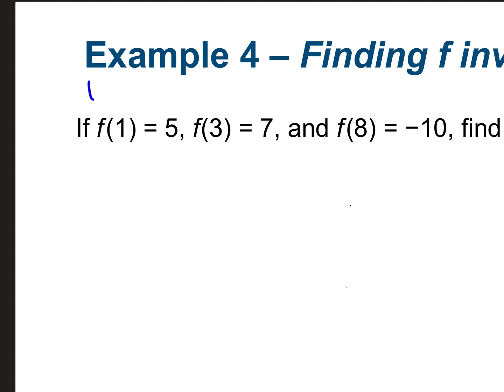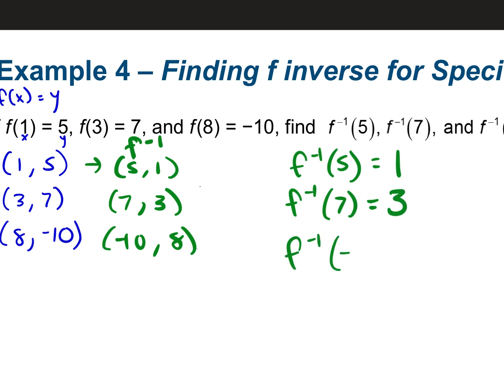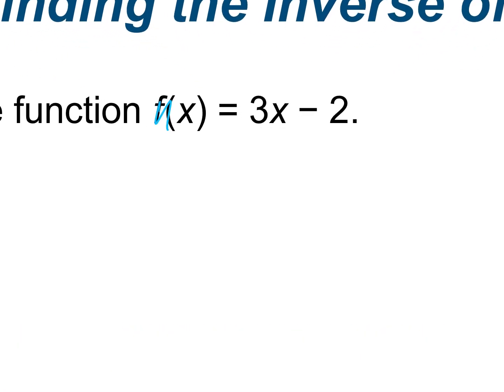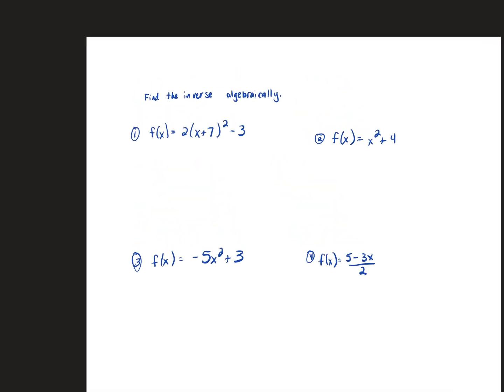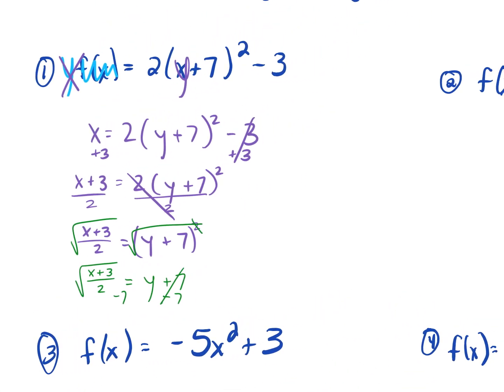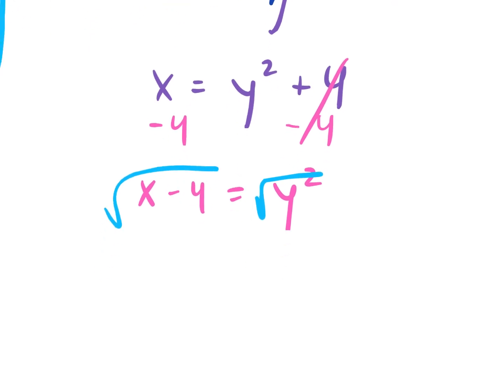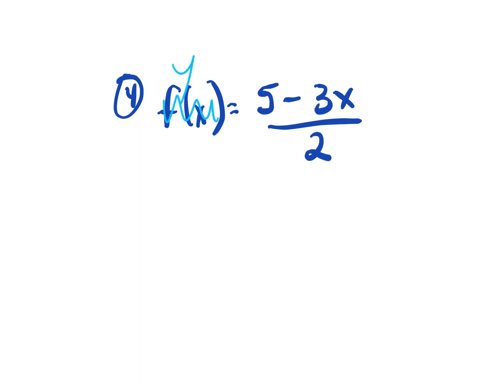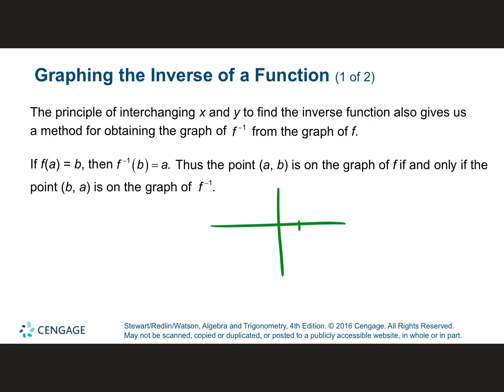11.14 MFCA 2.8 inverse functions